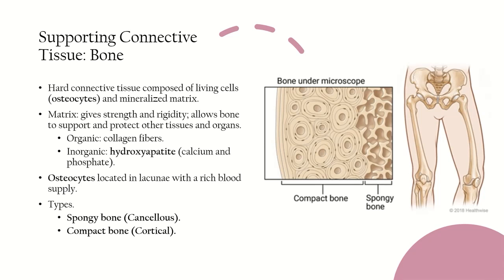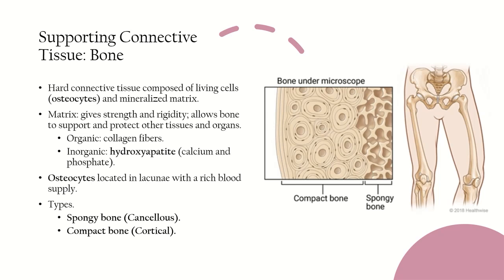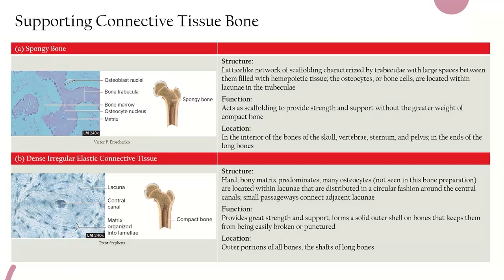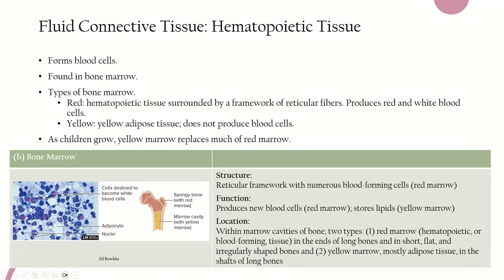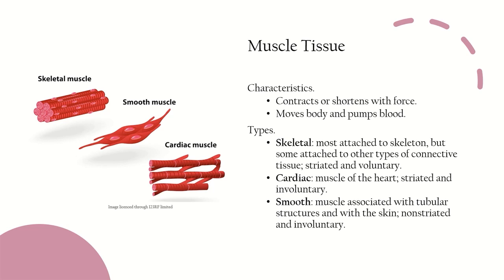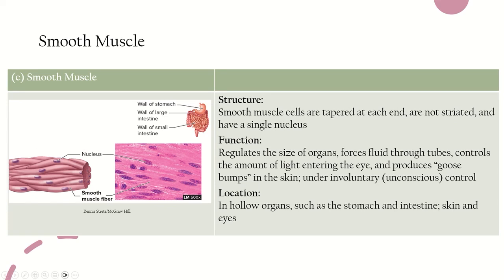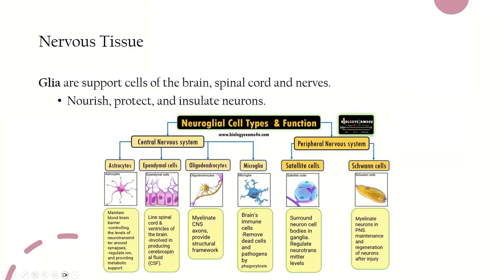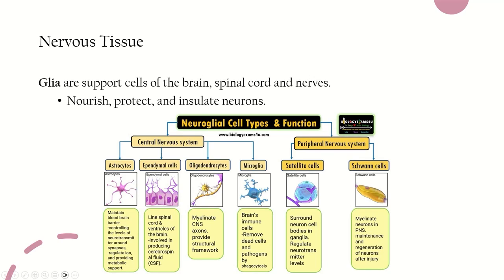Anatomy and Physiology: Tissues - Connective Tissue, Muscular Tissue, and Nervous Tissue - Part 4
Join us in this part 4 of chapter four where we continue our adventure through the world of tissues! In this video the we finish our discussion of connective tissue, talk about muscular tissue, and introduce nervous tissue.